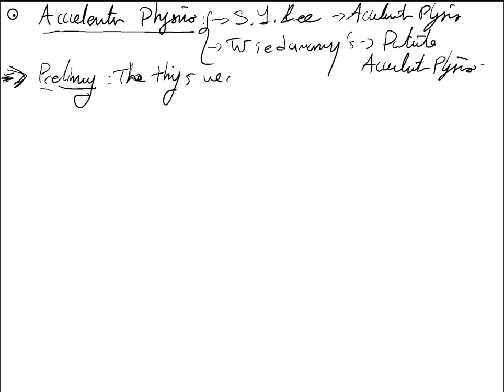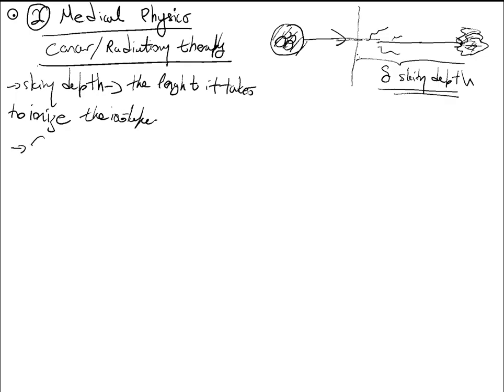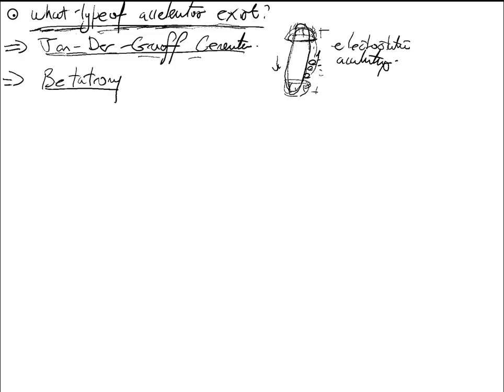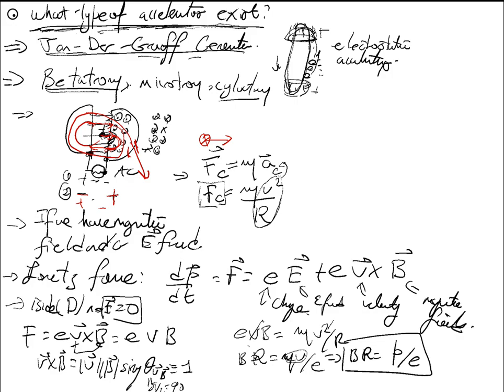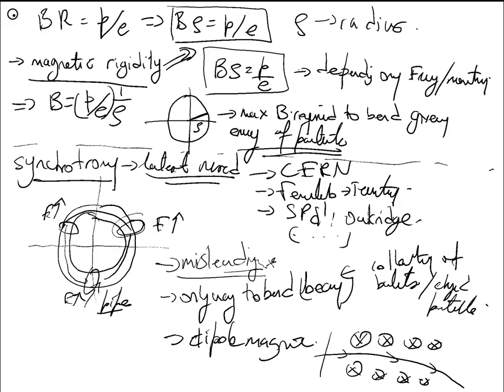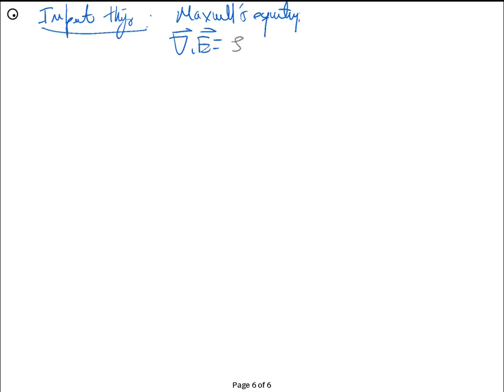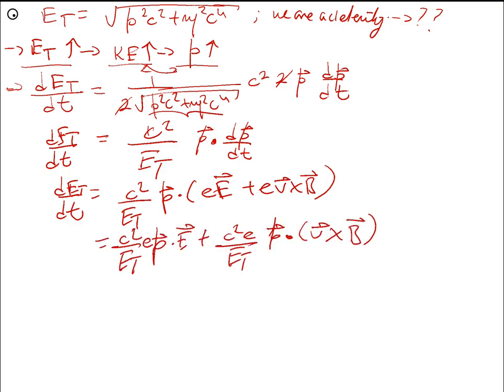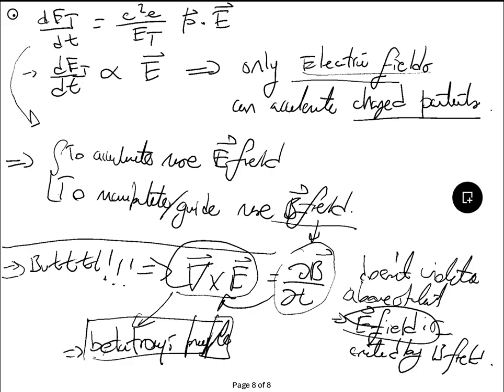Accelerator Physics: Lec 0 (LoL)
Heyo! This is kind of test/introduction of accelerator physics lecture! Dont get bored too easily, more interesting stuff will come by in the next lectures!